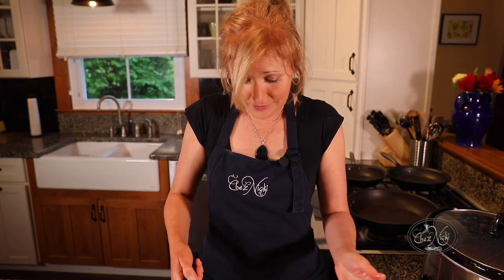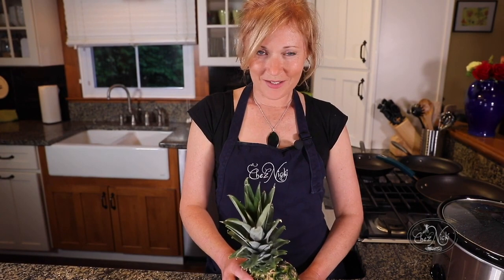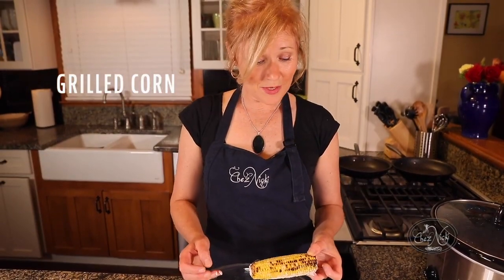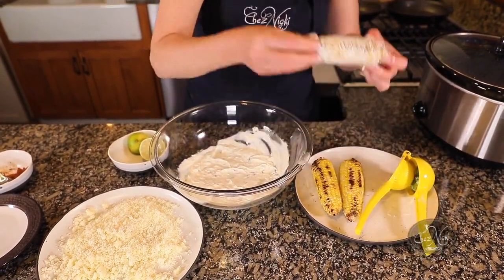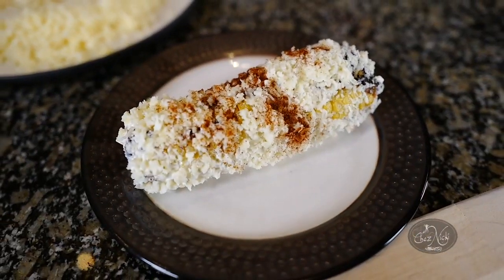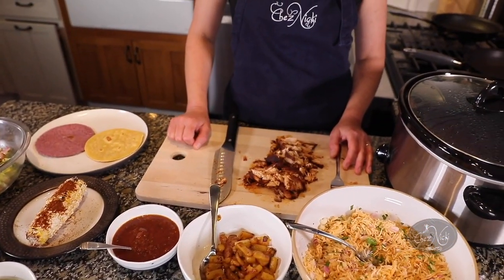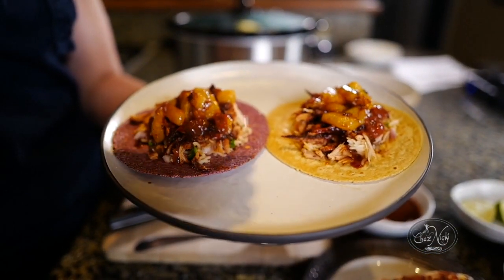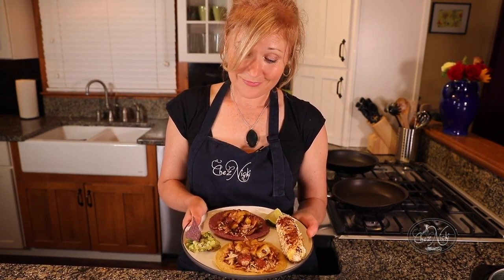Chez Nicki Jams Episode Five: A Summer Barbie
Join Nicki Parrott for Episode Five of Chez Nicki Jams: A Summer Barbie, a slow-cooked dish worth waiting for! Fellow Aussie, Dave Blenkhorn (guitar) sits in for an episode you don't want to miss!
Additional music presented:
Let's Fall in Love (Koehler and Arlen)
Three Kinds of Suns (Norma Rockwell)
and The Water is Wide (Cecil Sharp)